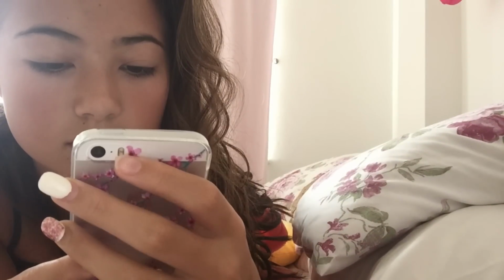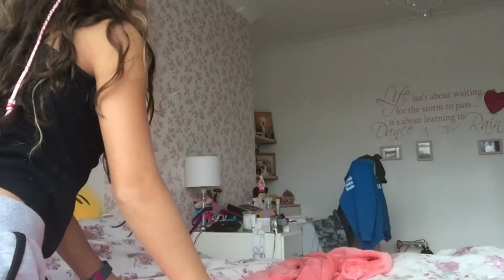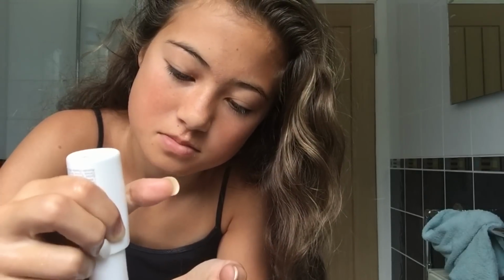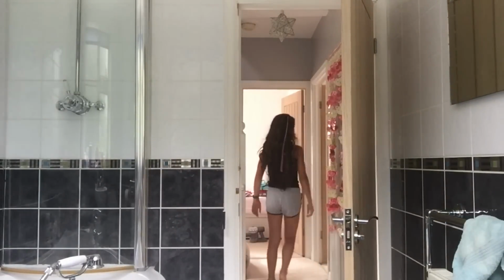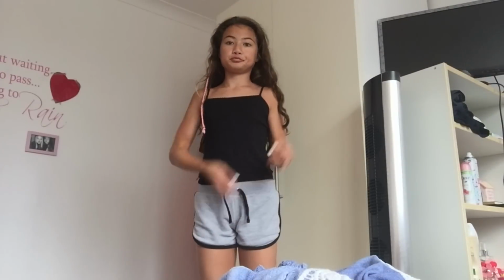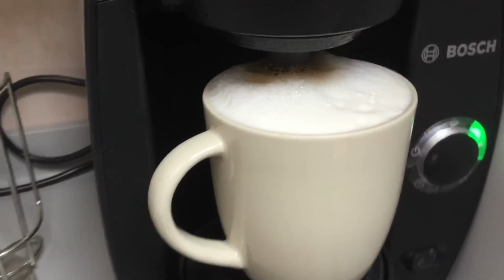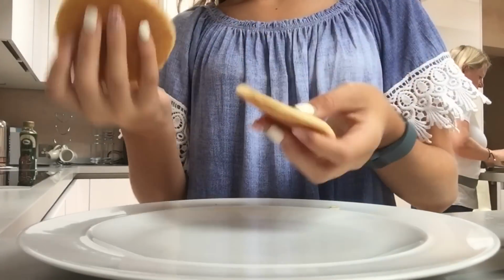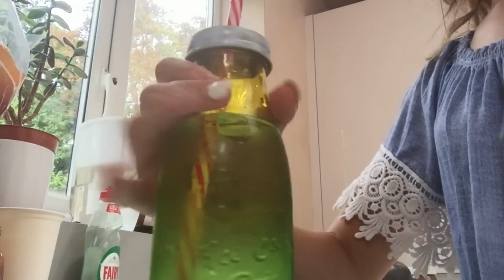SCHOOL MORNING ROUTINE 2016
HI GUYS!

love you all so much, we really appreciate all the love we've been getting lately!!

please if you must,
or through DM on- miaemilyofficial

When i got mine if you spent over £20 (i think) you would get 4 little freebies

Clothes-
PJ's...
Vest- Newlook
Shorts- Newlook
Clothes...
Top- A market :(
Leggins- H&M